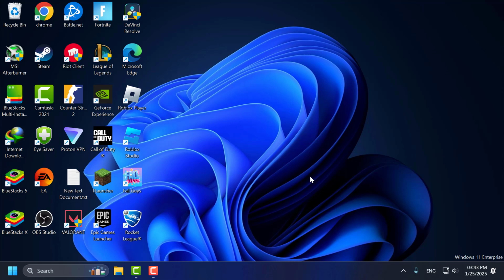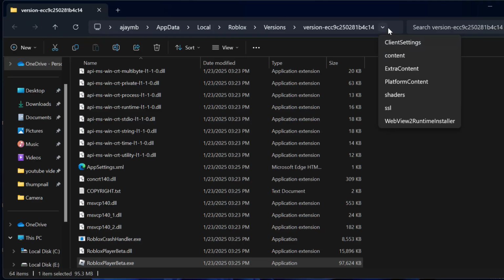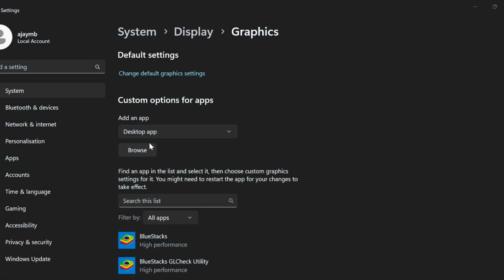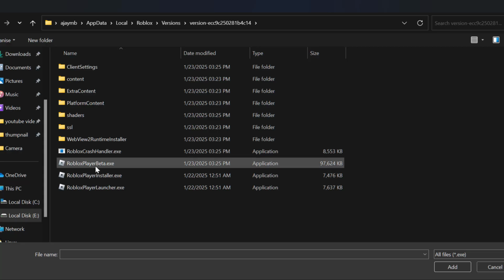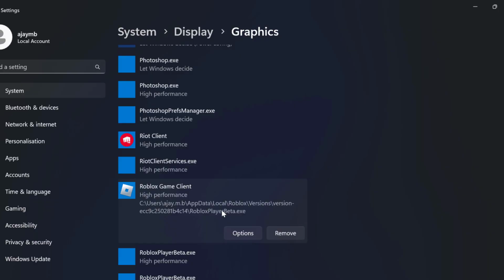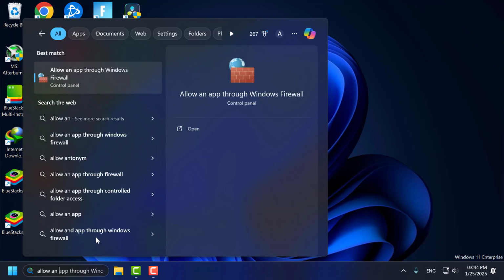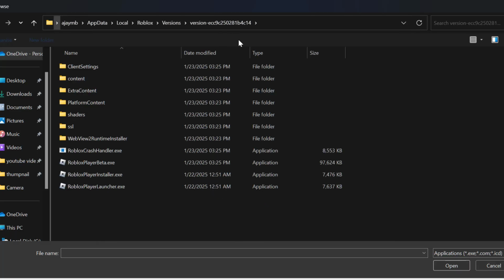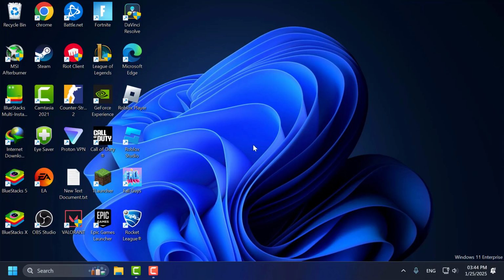How to Fix Black Screen in Roblox (2025)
If you're facing a black screen issue in Roblox, here are some troubleshooting steps to resolve it in 2025:

00:00 Intro
00:08 Method 1
00:56 Method 2